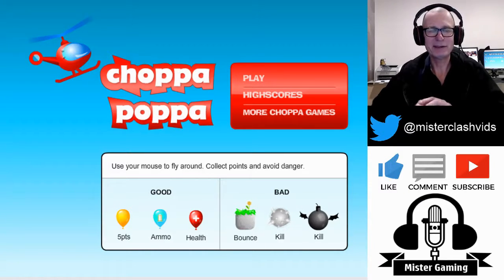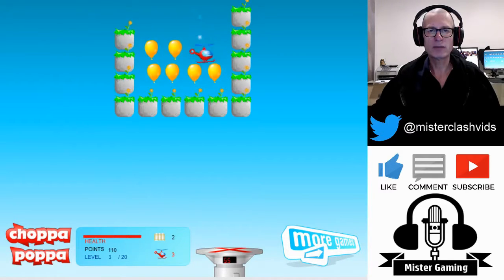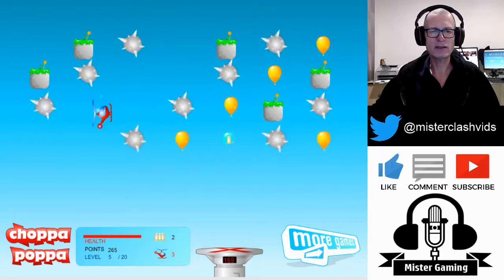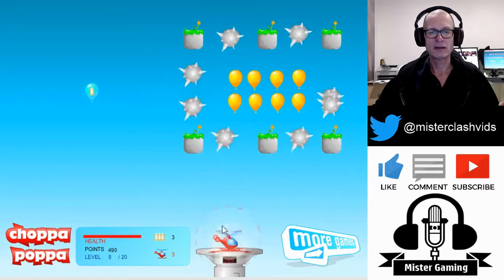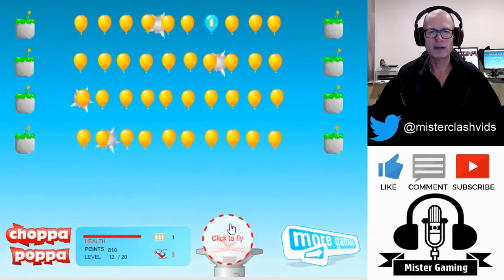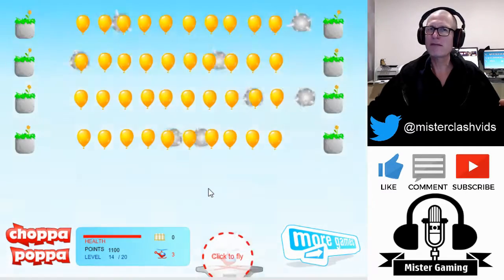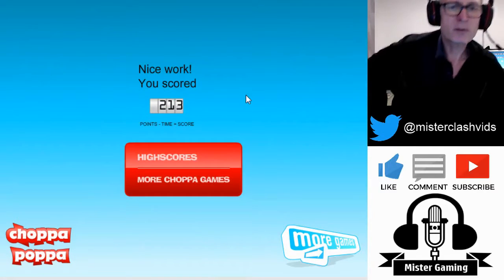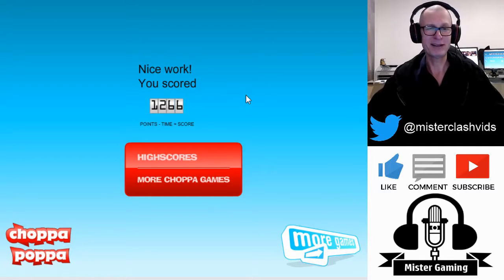Pop Balloons with a Choppa. Sounds EASY but it Isn't.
Avoid the airmines that follow you and the other moving ones. Pop the balloons and do harder and harder levels. Free to play, browser based flash game.

ABOUT CHOPPA POPPA

It starts of super easy so you figure out how to play it. Then it progressively gets harder and harder. Even though the concept is simple - pop balloons with your choppa, it isn't as easy as it sounds, specially as you progress up the levels.

The game itself is a browser based game and uses flash, so you will need to have it enabled on your browser - Chrome has it turned off by default due to website and marketing abuse - or what I call spinning bippy dippies - which would end up bogging down your system too much.

While I do think markiplier or pewdiepie would get some decent content out of it, I think hey both aim more towards PC games. ANd it isn't long enough for a vanossgaming or jacksepticeye lets play style video, so they would likely not cover it either.

If you like games that offer a little bit of a challenge and games that are free, then you should get a small amount of enjoyment from this.